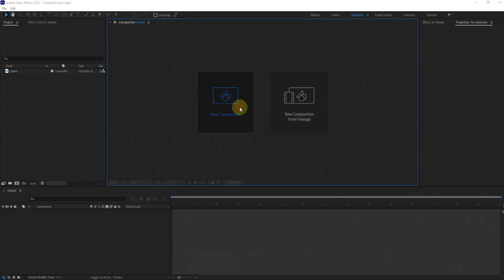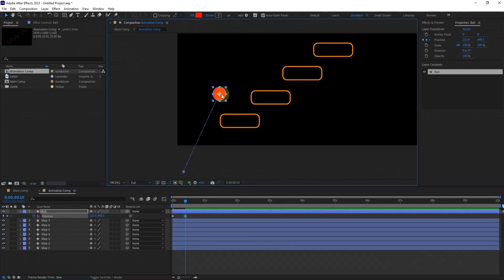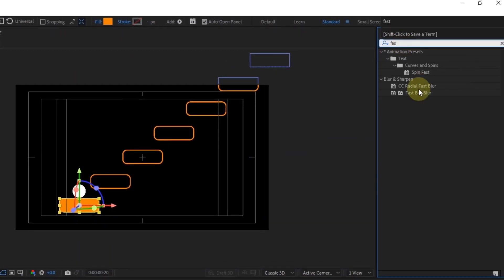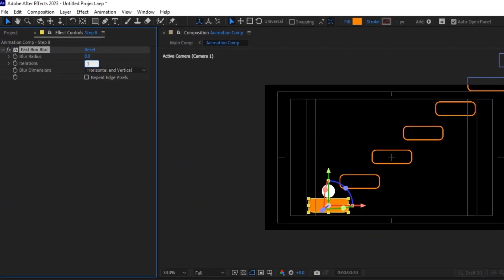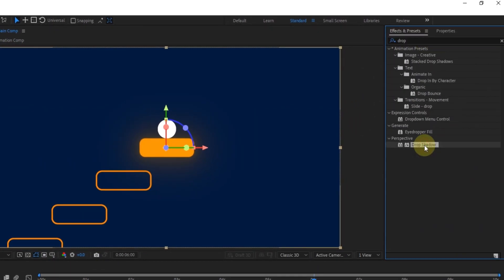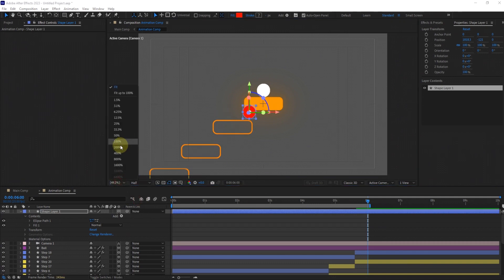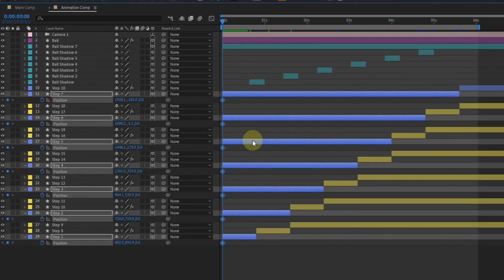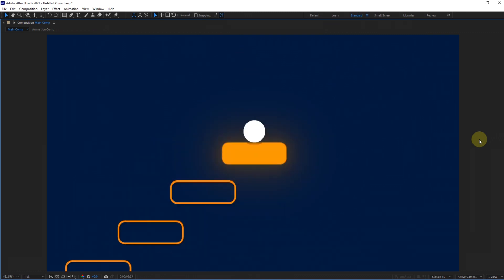Ball Bounce Animation Tutorial in After Effects | Realistic Ball Bounce | Triology Studio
Welcome to our new After Effects tutorial! In this tutorial, I will show you how to create a realistic ball bounce animation in After Effects with Triology Studio's tutorial!

Learn step-by-step techniques to bring your animations to life and achieve that perfect bounce effect. Whether you're a beginner or a seasoned pro, this tutorial will elevate your skills to new heights.

Get ready to impress with your next animation project!